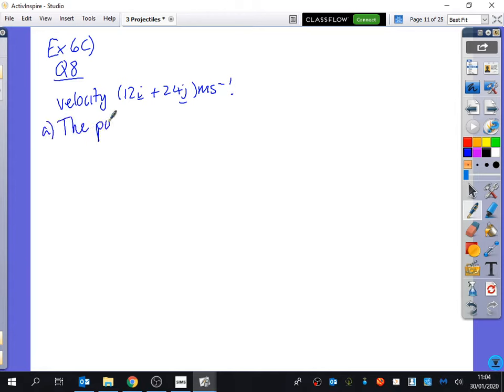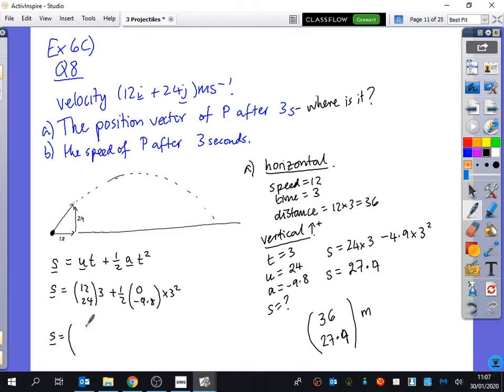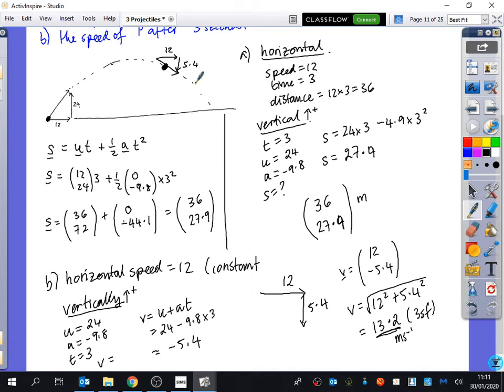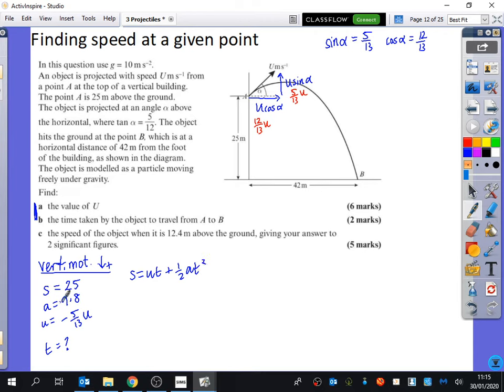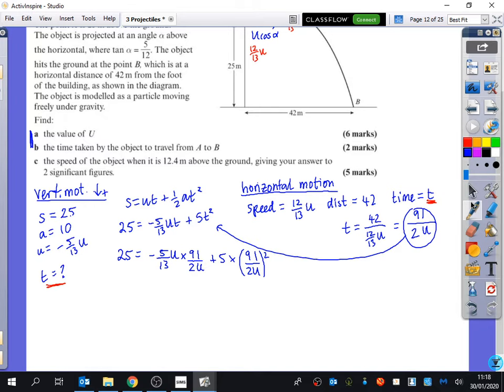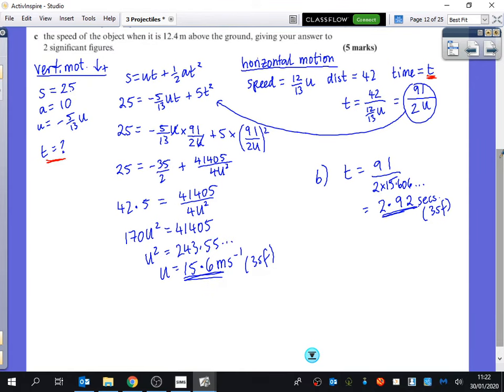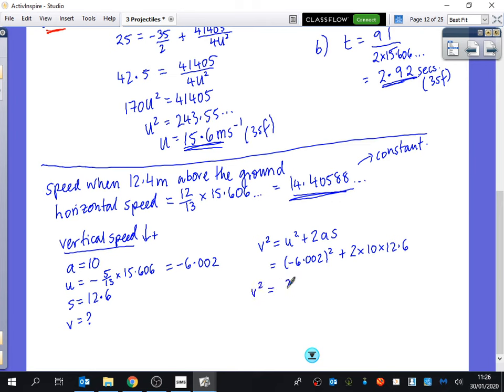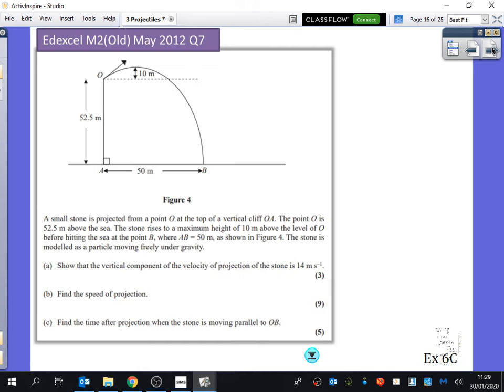Projectiles 3 • Finding Speed at Given Point • Mech2 Ex6C • 🎲